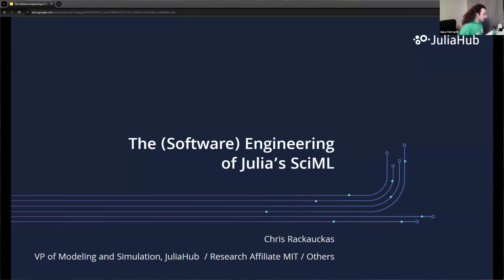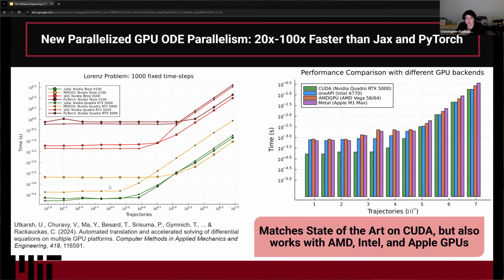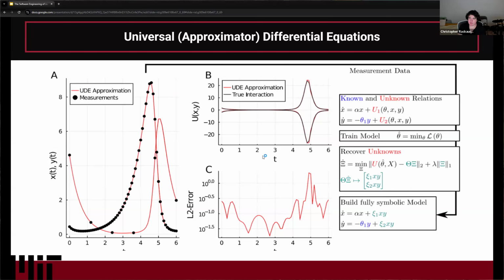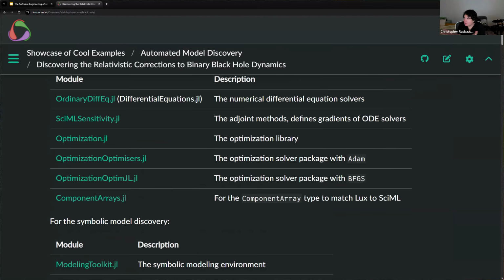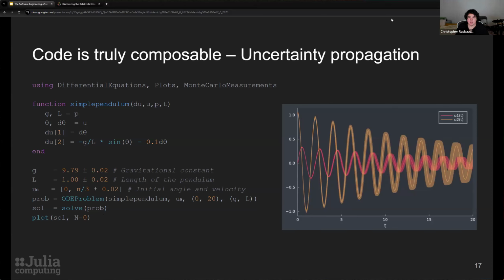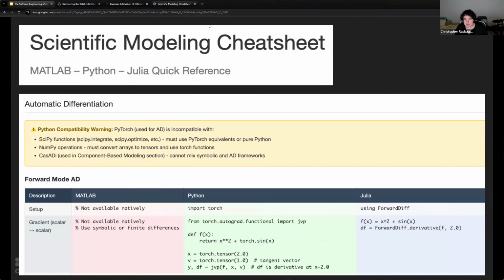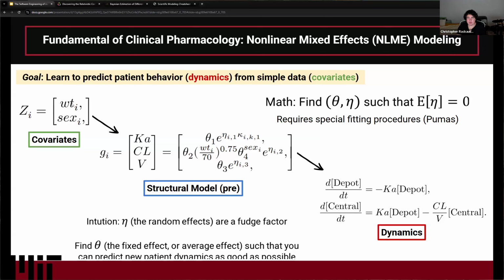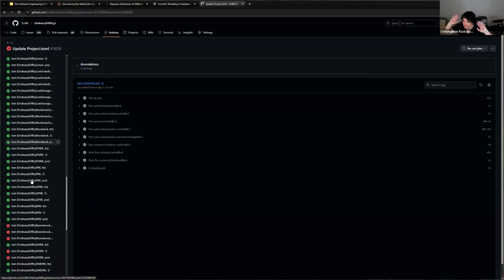Keynote: The Software Engineering of Julia's Scientific Machine Learning (SciML) | ChapelCon '25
Presentation by Chris Rackauckas at ChapelCon '25.

Scientific machine learning, denoted SciML, is the integration of machine learning into scientific computing. While it has become an academic discipline in its own right, one of the key drivers to the adoption of SciML has been the ongoing creation of readily-available software. In this talk I will introduce the key tenannts of SciML with a focus towards the implications for HPC software development. Showcases of methods such as universal differential equations and their successes for generating more accurate physical models from data will be intertwined with stories about the software architecture which has enabled the sustainable development of the Open Source SciML software ecosystem. The audience should leave with a deep understanding of how the trade-off between research software and reusable open source development can be managed in a way that is beneficial to both the research community and the broader scientific computing community.